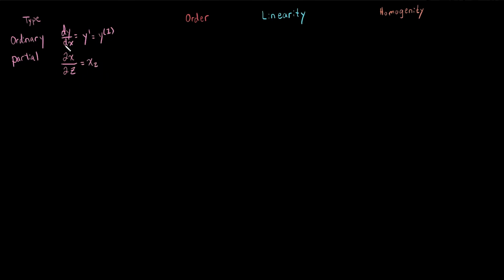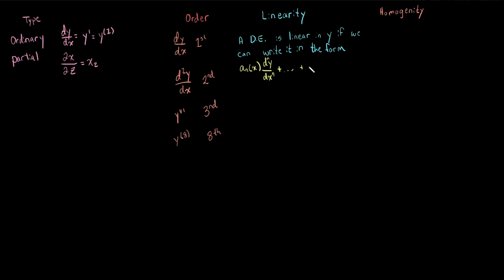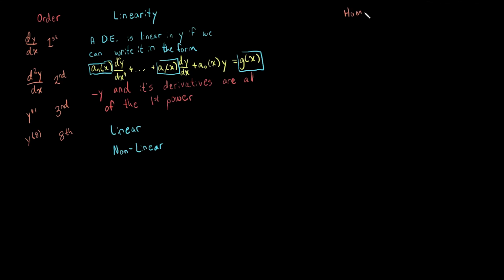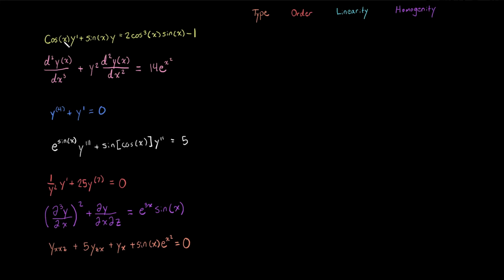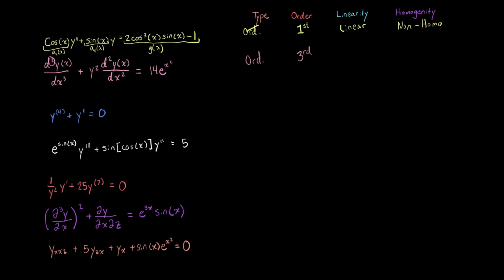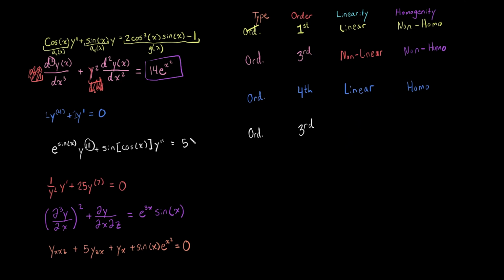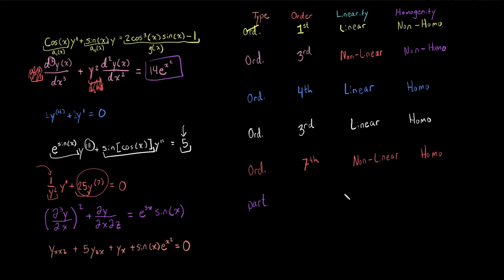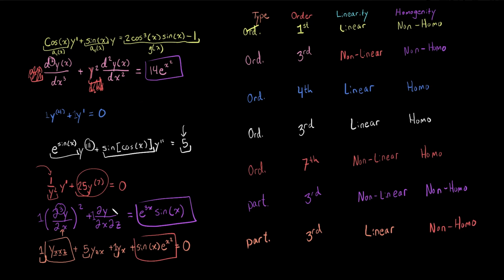Classifications of a Differential Equation